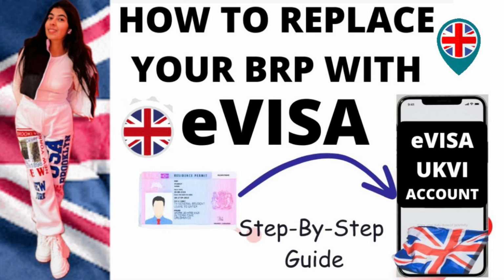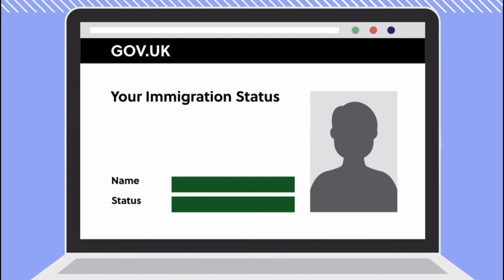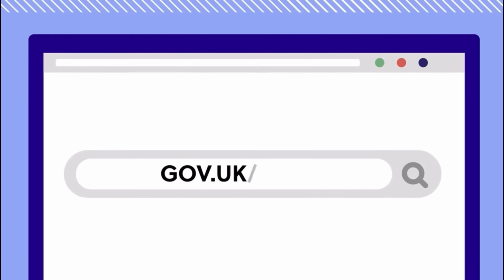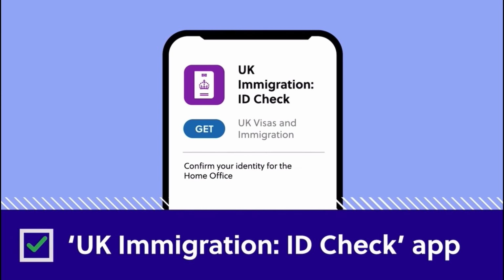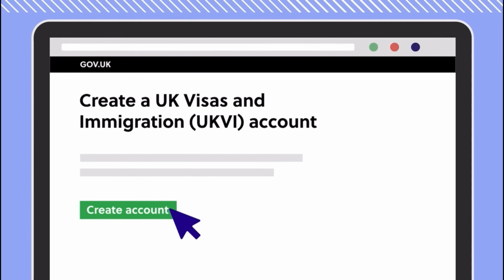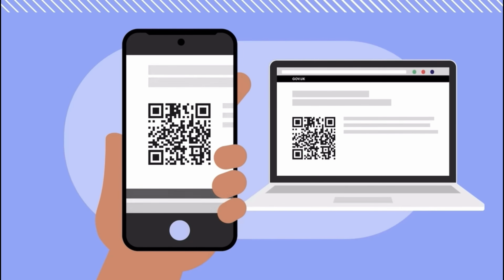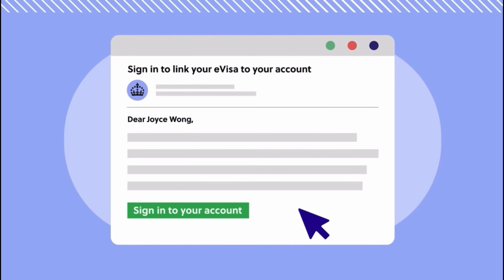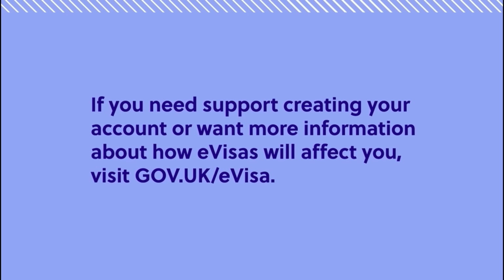How to Create a UKVI Account and Access Your UK eVisa Online | Step-by-Step Tutorial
"Welcome to our comprehensive guide on how to create a UK Visas and Immigration
(UKVI) account and access your UK eVisa online. In this tutorial, we'll walk you through the entire process, from setting up your UKVI account to retrieving your eVisa once it's approved. Whether you're a first-time applicant or need a refresher, this video will help make the process seamless and straightforward.

If you are in the UK on a visa (a Youth Mobility Scheme visa, Student visa, skilled work visa, global talent visa, self sponsorship visa, Family visa or ANY UK visa!) you MUST register for a new eVisa that will replace all Biometrics Residence Permits. It's best to complete this process BEFORE your BRP expires in December 2024. I'll walk you through the entire process, start to finish.